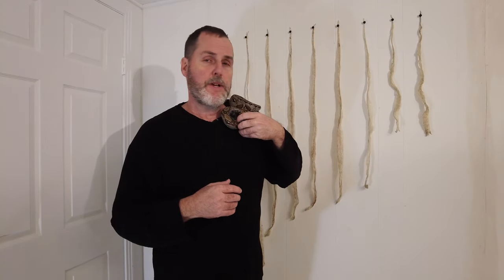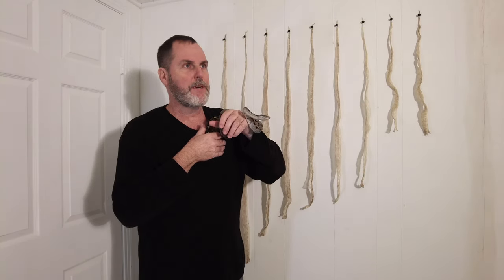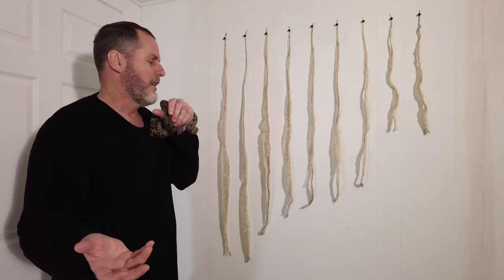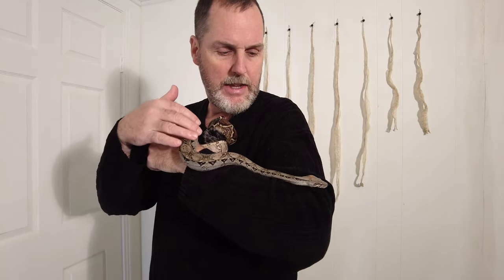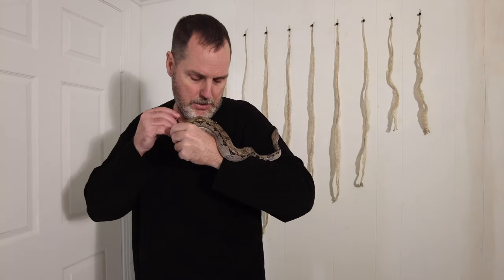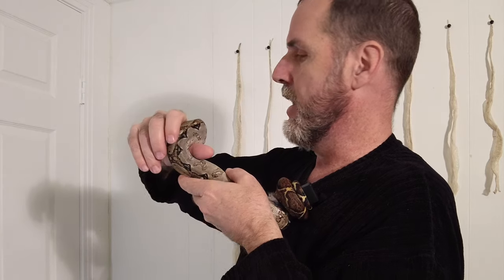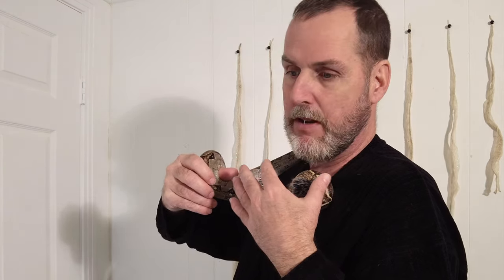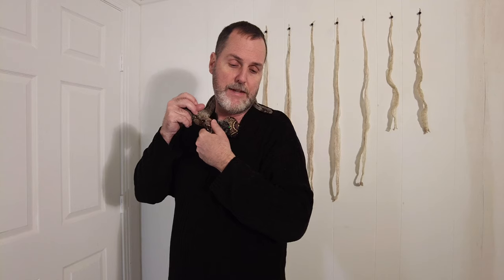Pet Nicaraguan Boa growth, collection of his sheds 12" to 37"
Video about my pet Nicaraguan Boa. I have 23 previous videos with this snake from the day I purchased him to now December 2022.